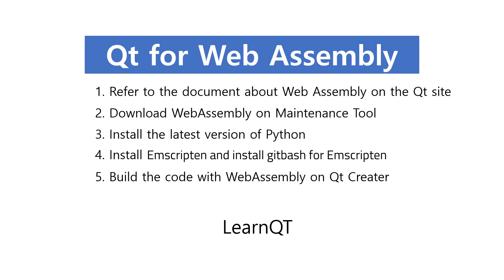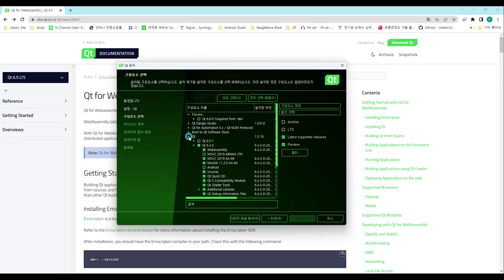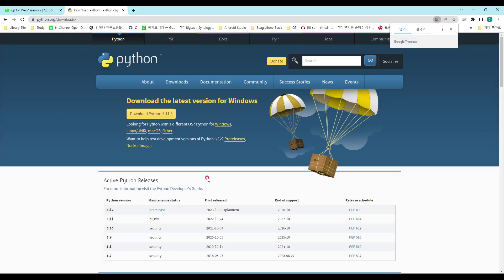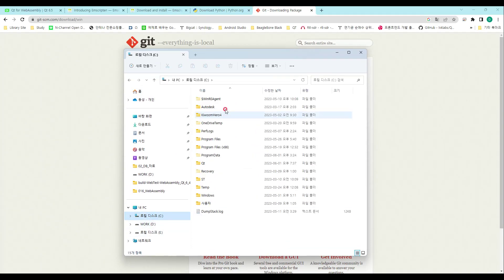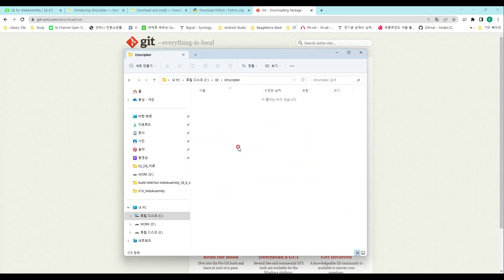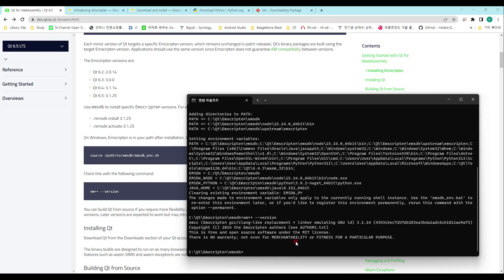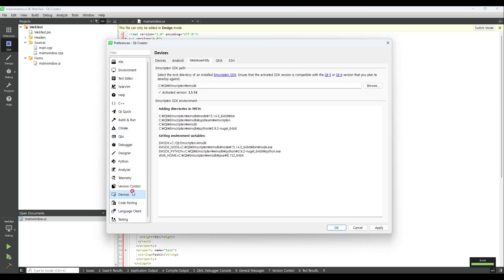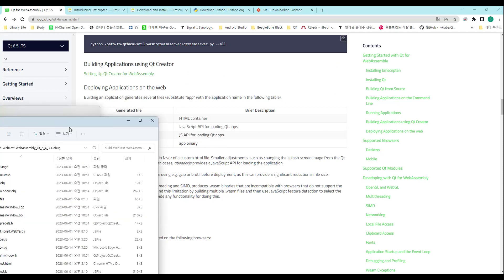QT : Application for Web : WebAssembly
Let's enable viewing a program created with Qt using WebAssembly in a web browser.